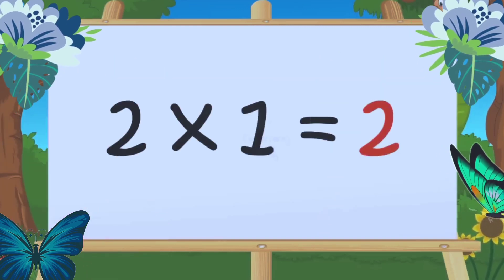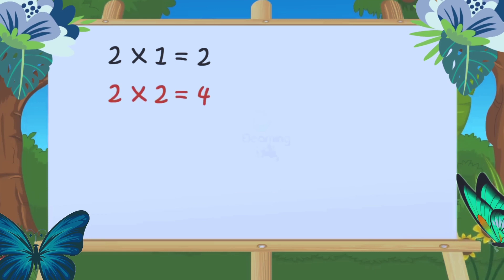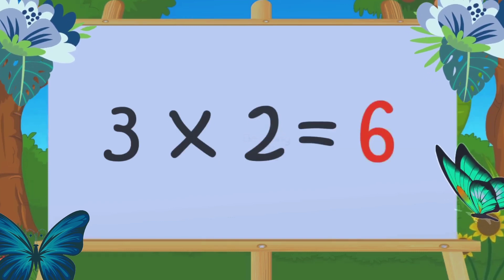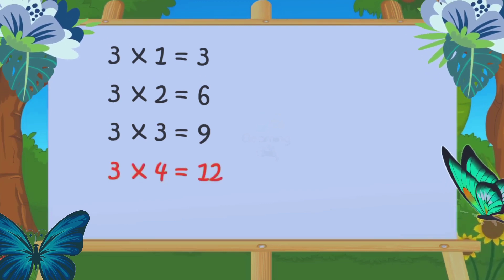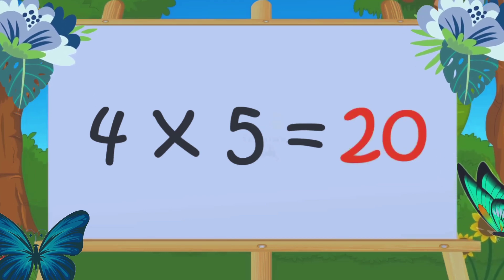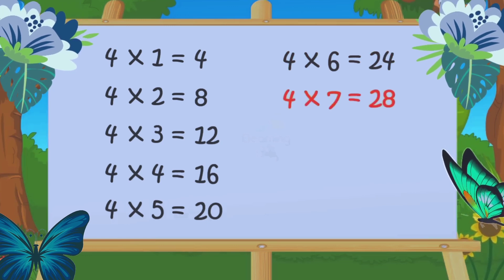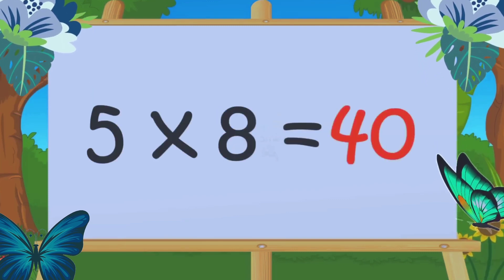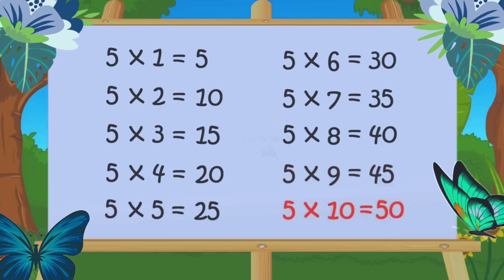Rhythmic table of 2 to 5 | Multiplication Table 2 ×1 = 2 | Pahada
Just Learning Time KiDs present a collection of Math’s Times Tables Songs, Times Tables,Times Tables Made Easy, Times Tables Practice, Times Tables Worksheets,Times Tables Tips, , Times Tables 1 to 10, TimesTables Rhymes,Learn Times Tables, Learn Times Tables on Fingers,